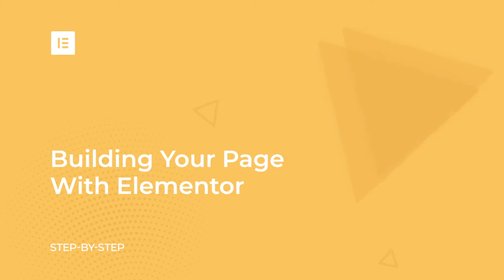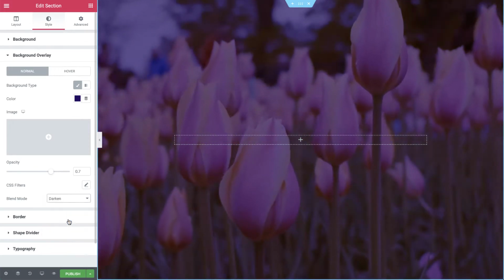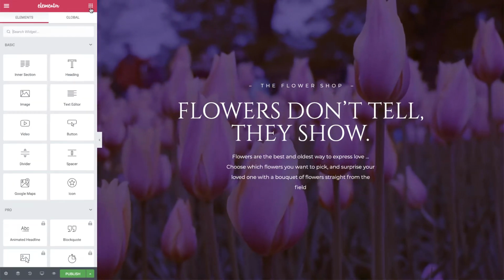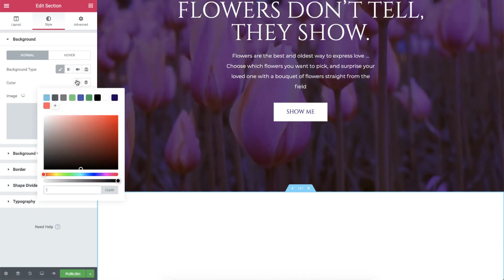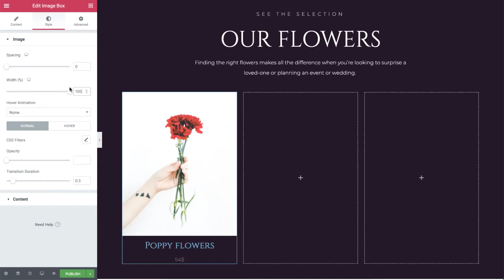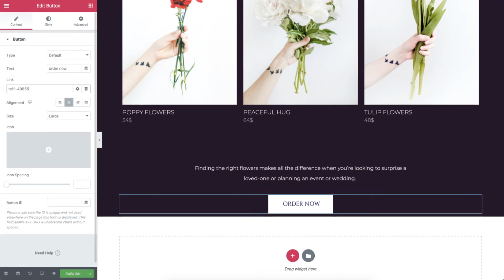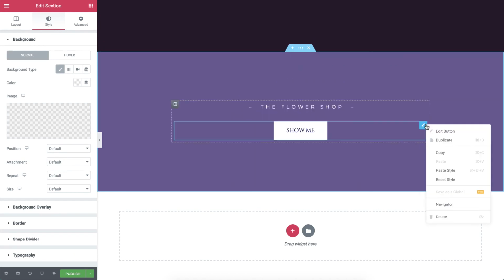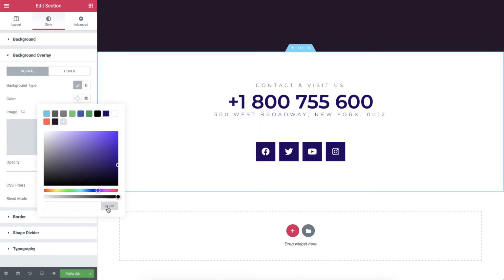Step 3-5 | Xây dựng Landing Page với Elementor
THIẾT KẾ LANDING PAGE VỚI CÔNG CỤ ELEMENTOR MIỄN PHÍ

Elementor là một công cụ hổ trợ tất cả mọi người dù không biết lập trình vẫn có thể tự tay:
+ Thiết kế theo ý tưởng của chính mình
+ Thao tác "kéo & Thả" Only
+ Tuy chỉnh vô cùng đơn giản như chỉnh sửa như trên smart phone.
+ Tối ưu hóa chế độ xem trên điện thoại

Không cần phải đi thuê ngoài để có một trang web bán hàng nữa

- Tên miền: Miễn phí 1 tên miền khi mua hosting HostGator link trên

- Email Marketing, Miễn phí 1 tháng đầu tiên và chỉ 15$/tháng cho những tháng tiếp theo